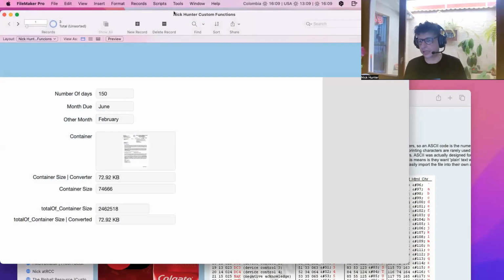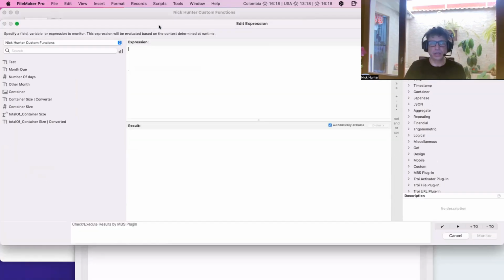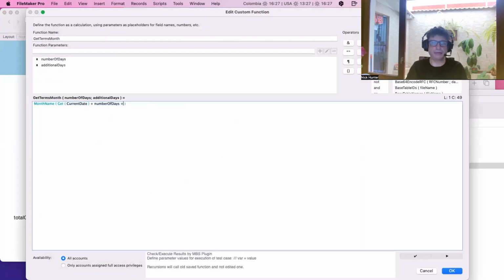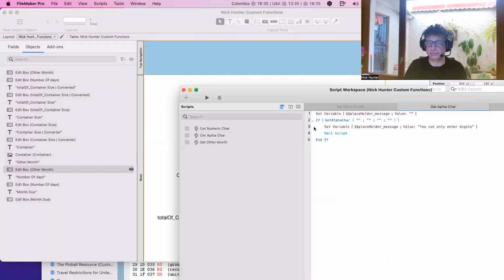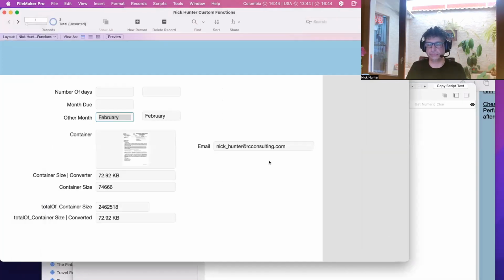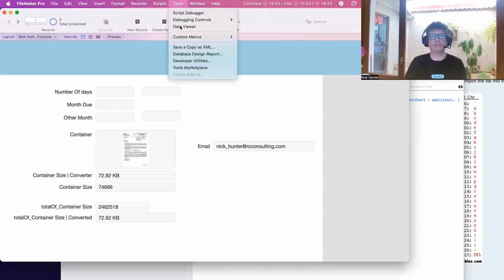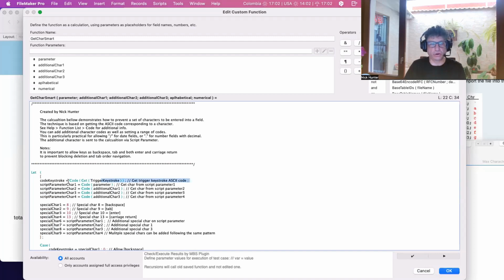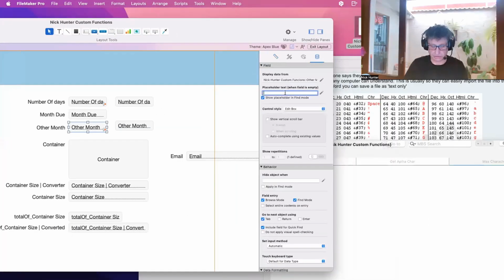FileMaker Customer Functions - The Final Step to Excellence - Day 2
8342 - LiveStream - 1.09.24 - Claris FileMaker Custom Function Final Step to Excellence Day 2 | Claris FileMaker Beginners Help

we talk about what a custom function is, how to build a custom function easily, how to get the most out of your custom functions, best practices to avoid nightmares, and explore Nick Hunter’s most useful custom functions.

70 hours of video content AND one copy of Claris FileMaker Pro! 🎥

FMTraining.TV
2122 9th St., Suite 102

Imj3zEXXWfcYeEyeYrcWkMuJXeK4p6siBU/edit?usp=sharing